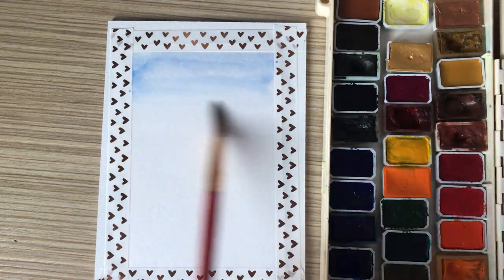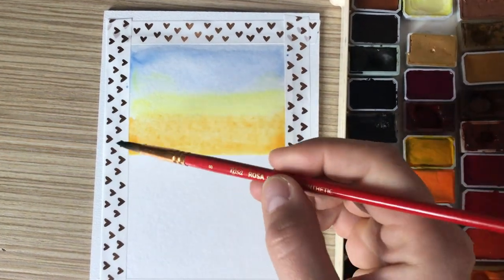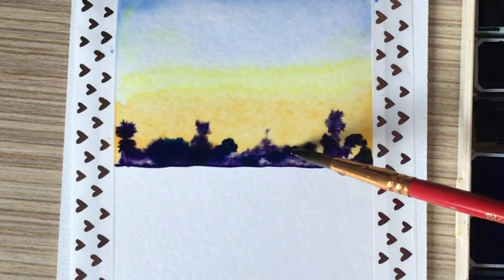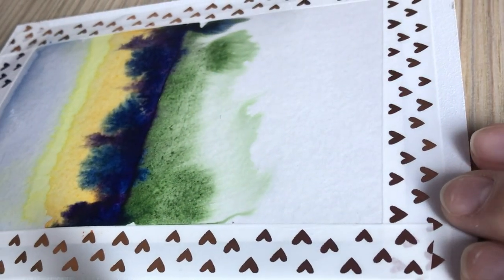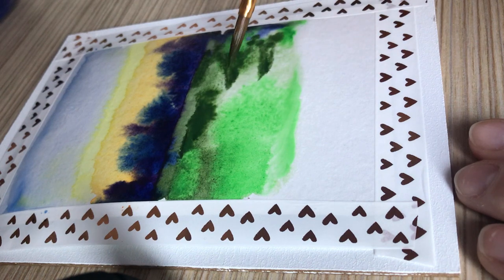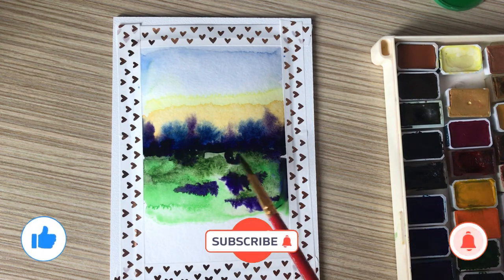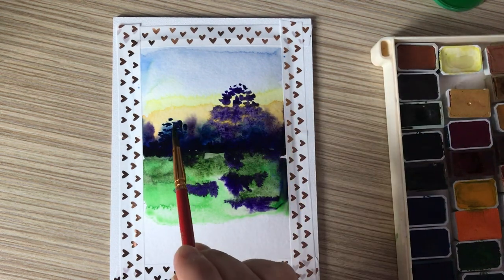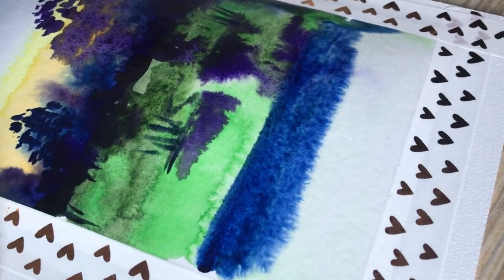Watercolor sunset in the forest. Tutorial for beginners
In this beginner-friendly watercolor tutorial, join us as we create a stunning sunset scene in the tranquil depths of a forest. With simple techniques and easy-to-follow steps, you'll learn how to paint a mesmerizing landscape that captures the warmth and beauty of a fading sunset amidst nature's serenity.
Follow along as we explore essential watercolor techniques, including blending, layering, and creating soft washes. With each step, we'll guide you through the process, ensuring you gain confidence and develop your artistic skills.
Key Topics Covered:
Watercolor basics for beginners
Creating a vibrant sunset sky
Painting silhouettes of trees and foliage
Incorporating atmospheric perspective
Blending and layering techniques
Enhancing depth and texture
Want to improve your drawing skills? In this video I will show you step by step the watercolor painting process. From choosing the right colors to mixing them correctly, you'll learn how to create beautiful, vibrant paintings. I will also show paint processes and techniques to create texture and depth in your work. So grab your brushes and let's get started!